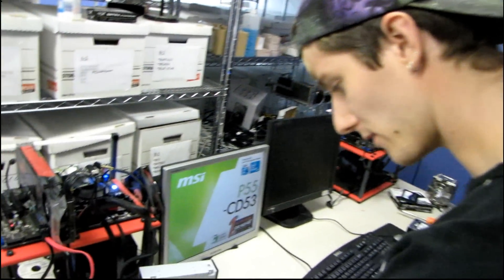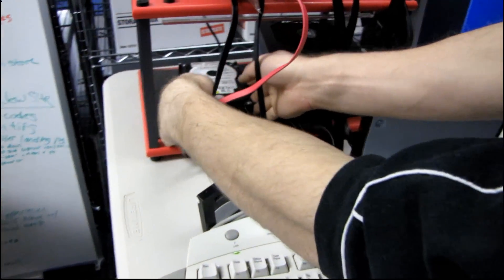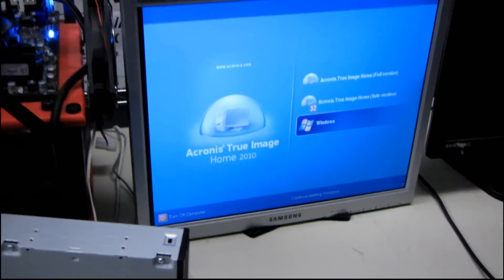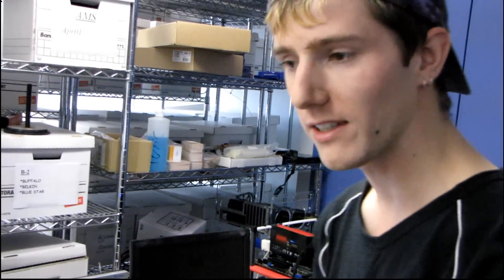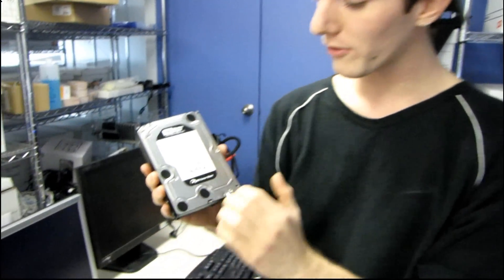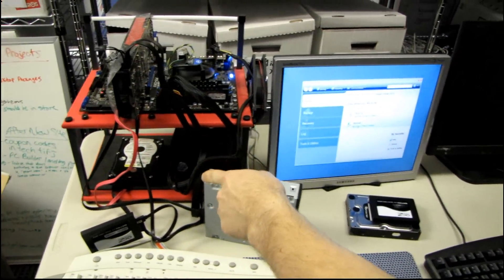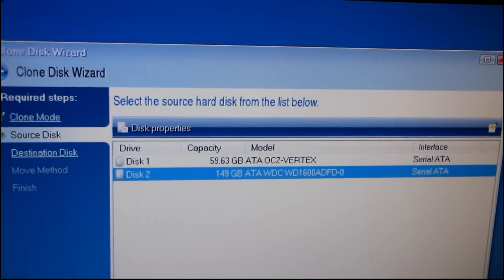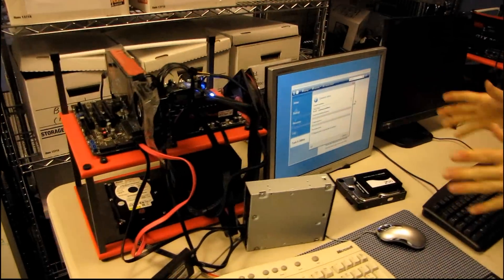How to Clone a Hard Drive Using Acronis True Image 2010 Linus Tech Tips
I had to clone a drive for a Tech Tips episode I did recently and it was so painless with Acronis 2010 that I thought I'd better do an episode about it.